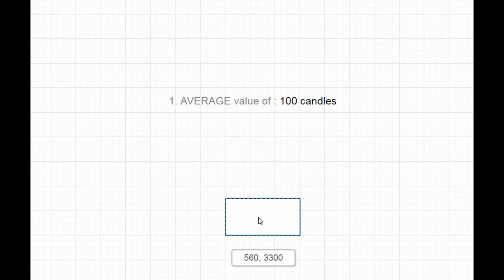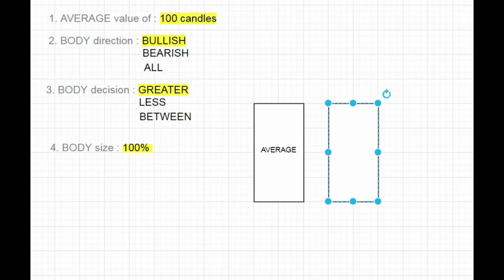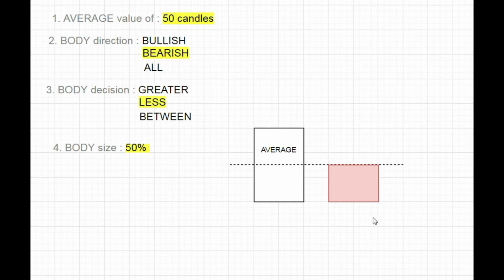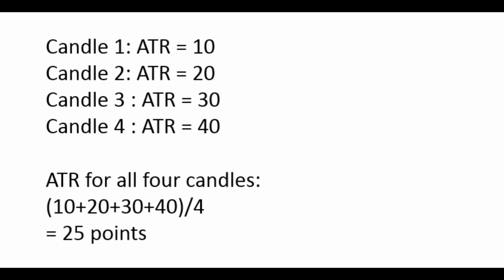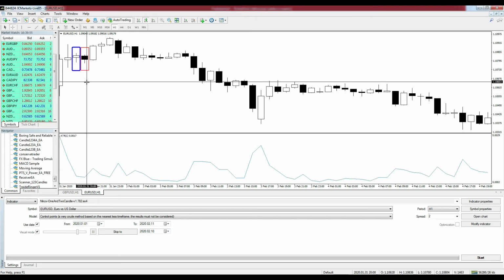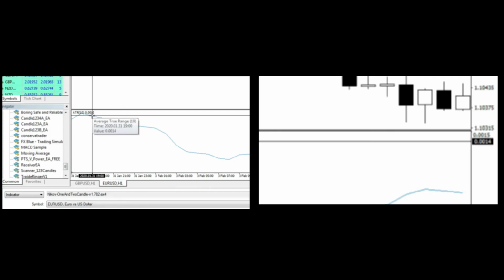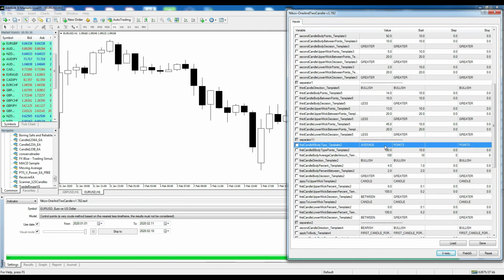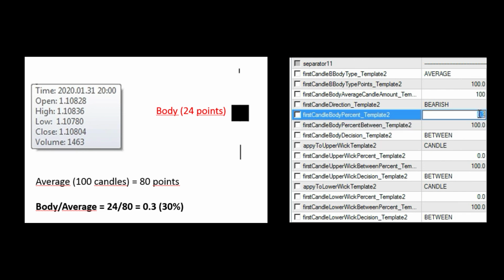Average Explanation guide (Ultimate Pattern Builder) FOREX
This is video guide (with subtitles) of how mechanism of building candles works in metatrader. It is part of Ultimate Pattern Builder mt4 forex collection.
In this video you can see how average comparison works for building patterns. I combined parts of indicator guide and building candle  concept guide.
Average is very important feature, because it lets you to build candle with reliable reference in every condition (time frame, or currency pair). With same setting, you can find very much the same shape of any pattern everywhere and anytime.